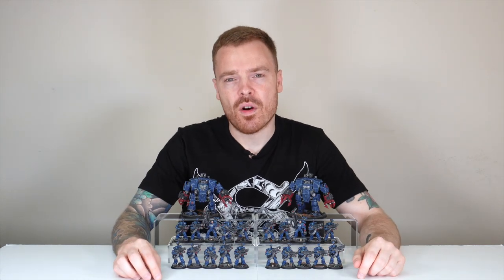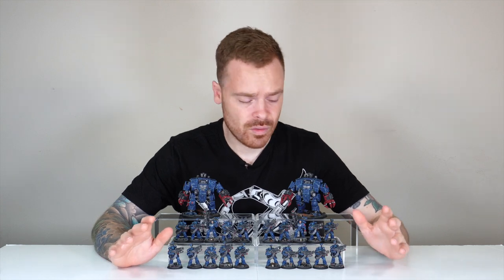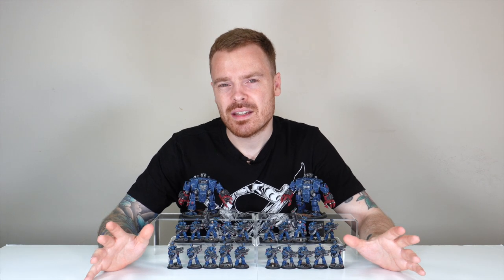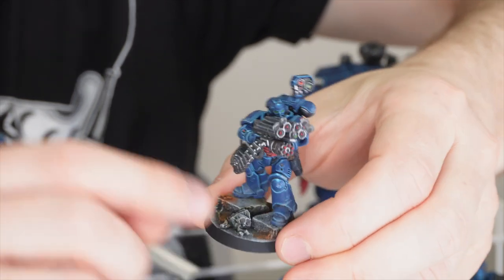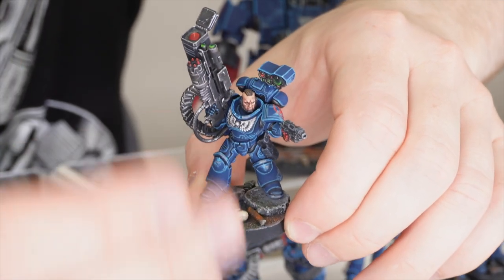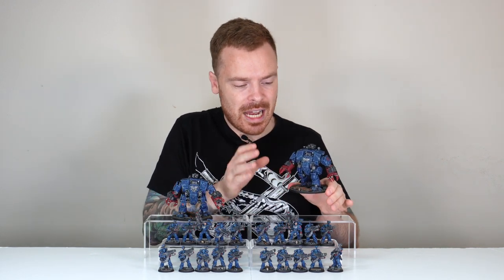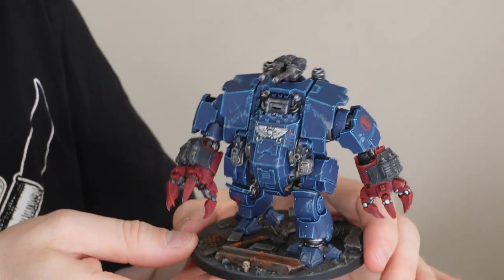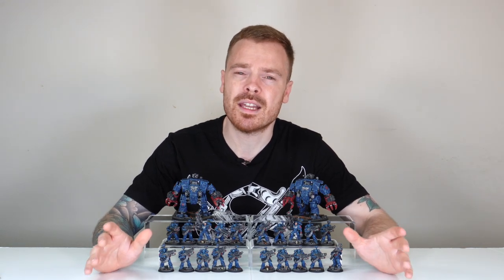Painting *TWENTY* Crimson Fists Desolation Marines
For today's Warhammer 40k commission painting showcase we have an addition to a pretty big Crimson Fists army we've been working on for our client over the years.

This time, they came to us for a huge TWENTY Desolation Marines, along with two Dreadnoughts.